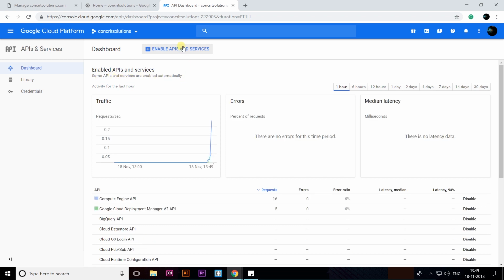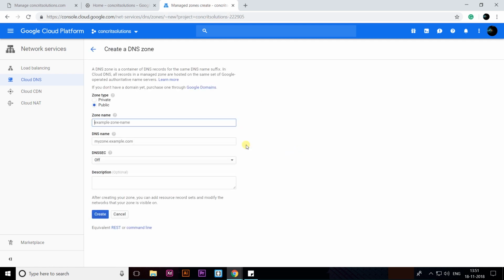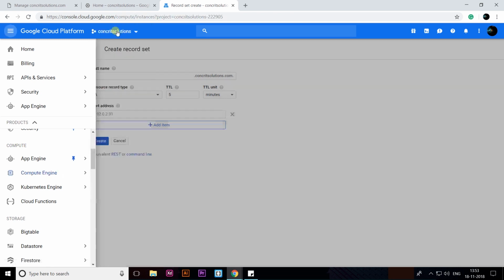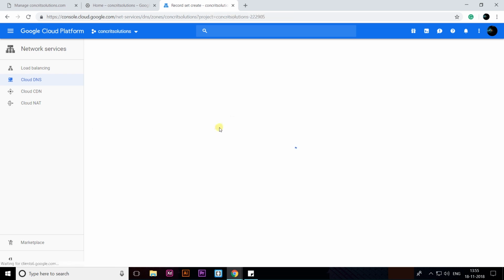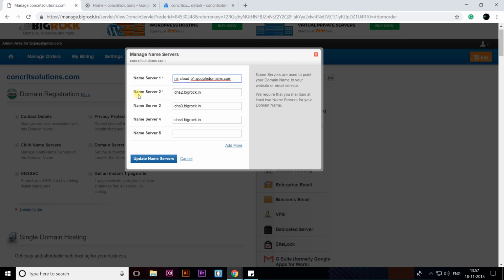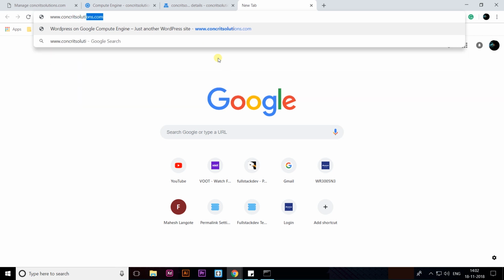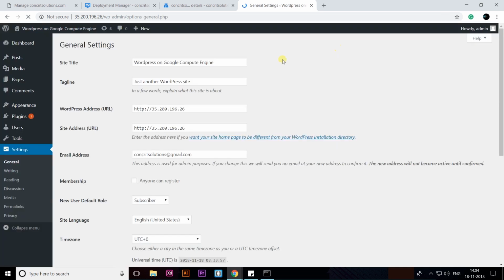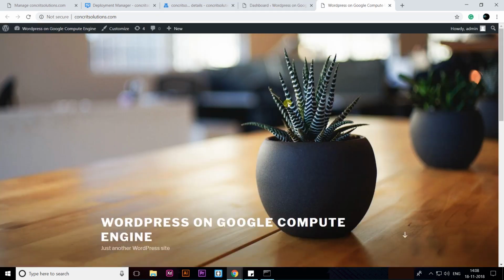Google cloud platform Part 2: Connect domain name to google cloud hosting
In this tutorial, I will explain how to connect the bigRock domain name to WordPress website hosted on google cloud